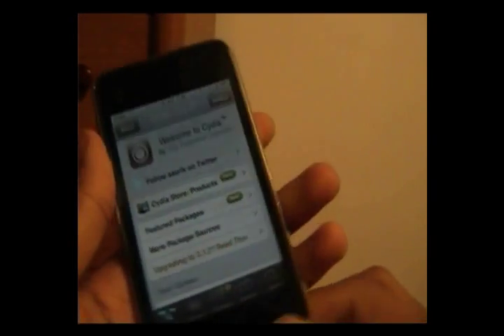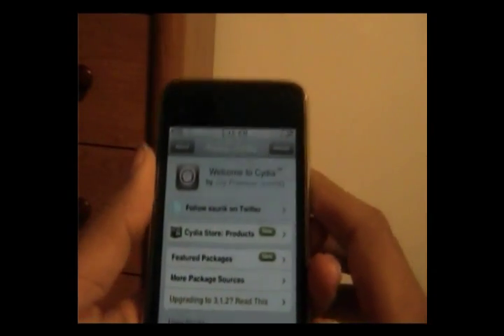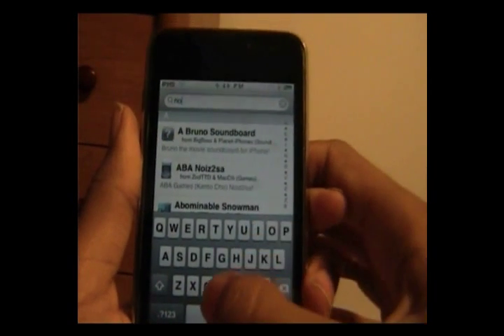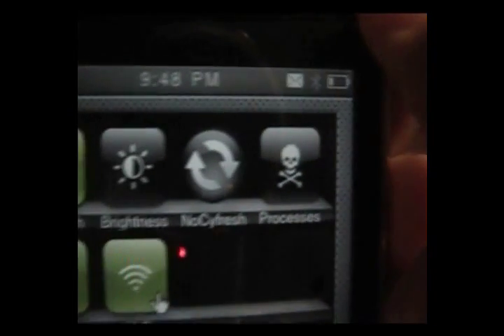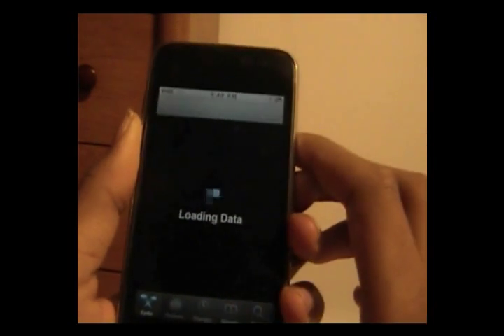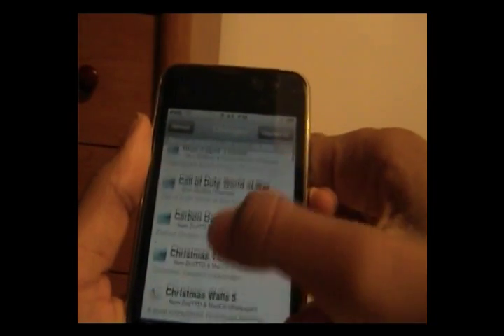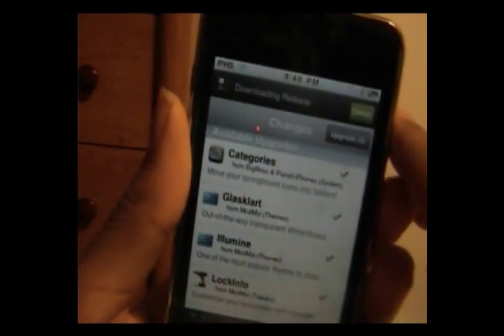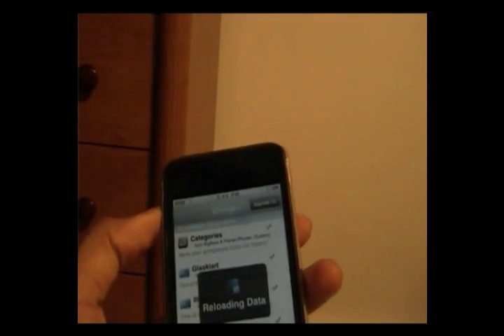How To Disable AutoRefresh in Cydia: NoCyFresh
source:
ispazio (default source.. you have nothing to add in)